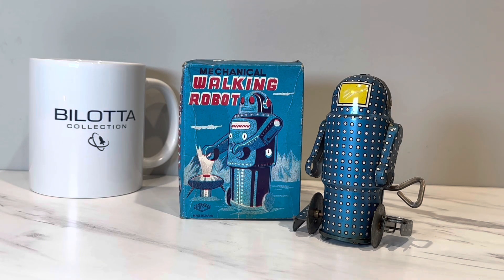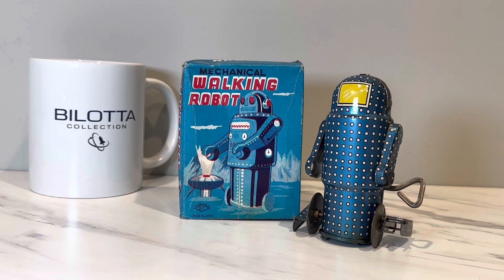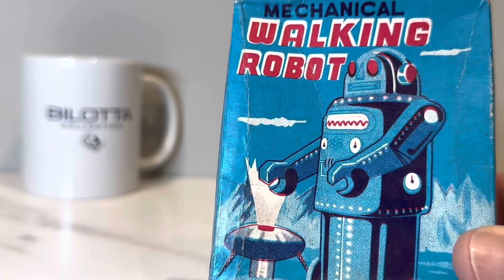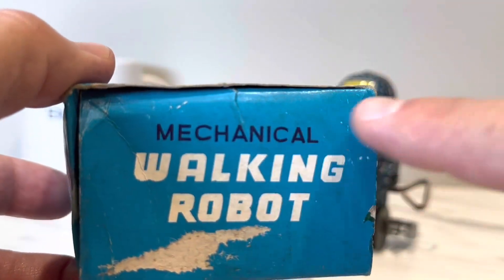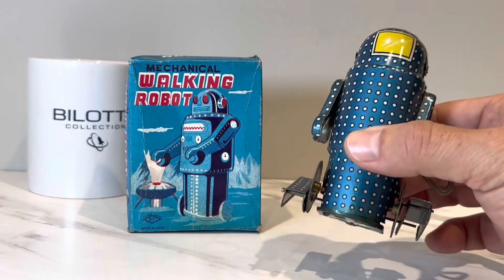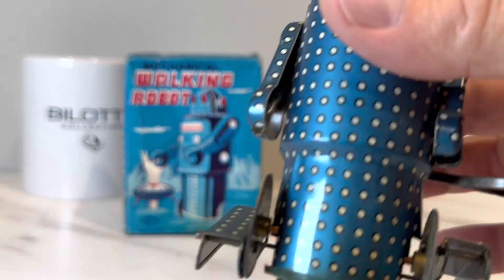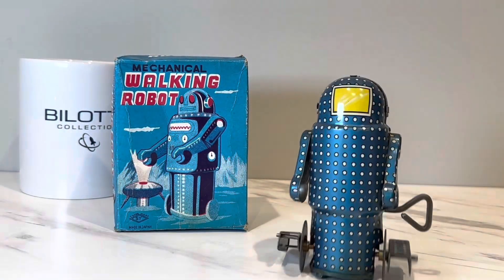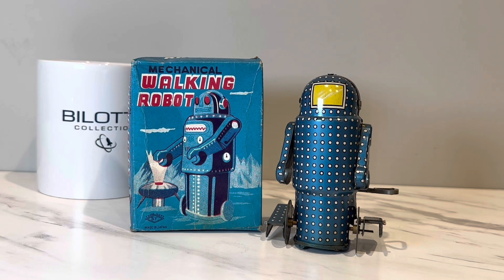Polka dot walking robot. Once you see it you can’t unsee it! 👁️👁️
1960’s Japan